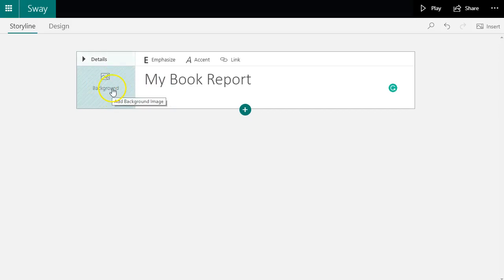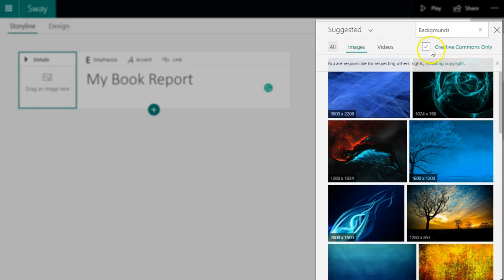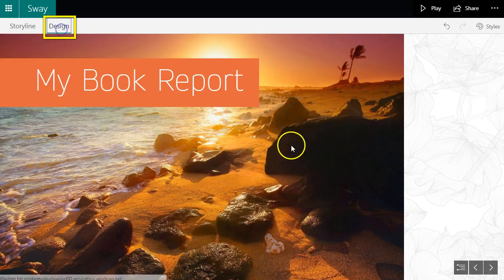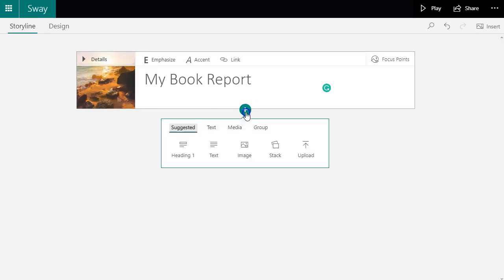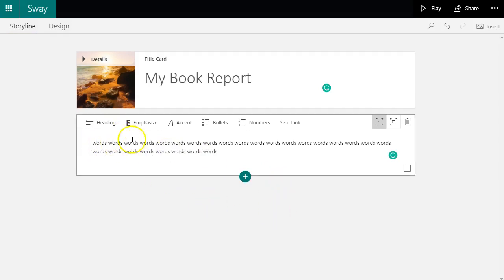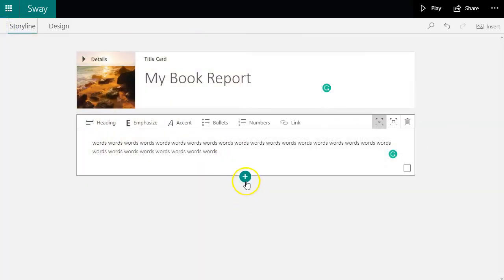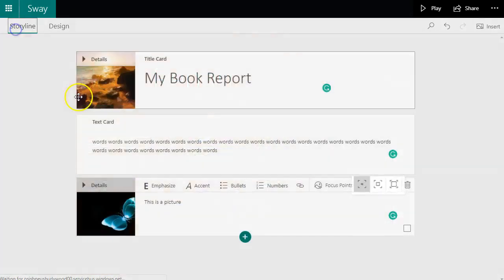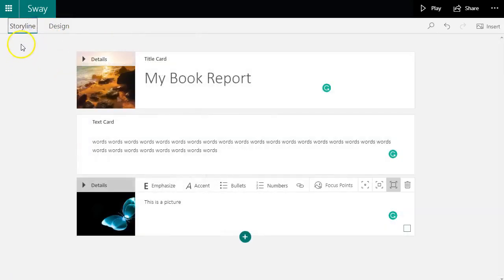Sway: Adding Content